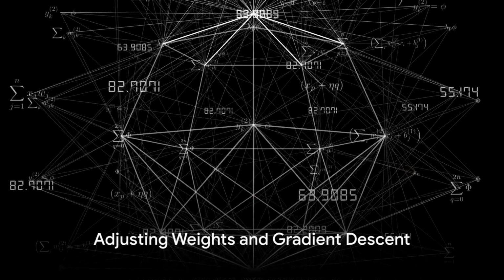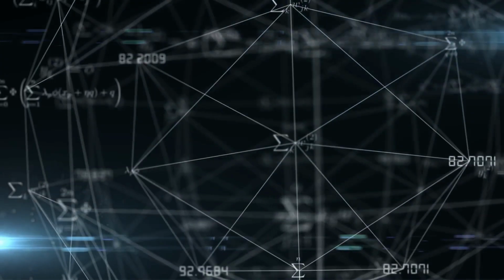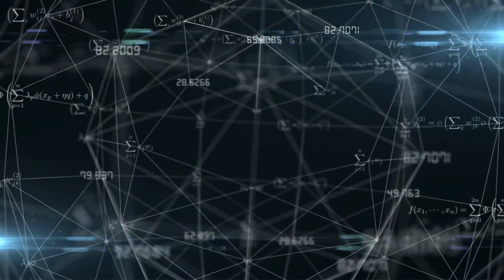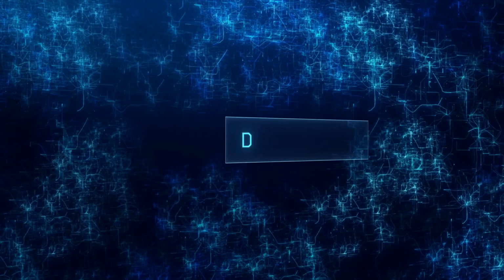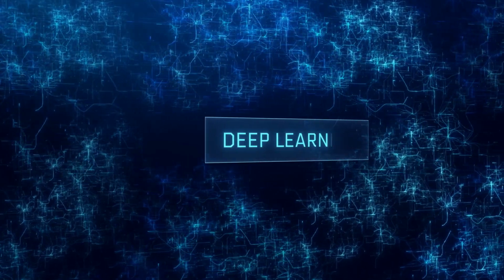Back Propagation in Neural Networks